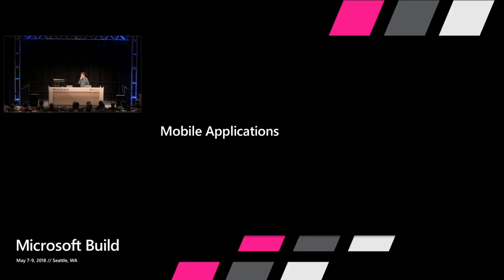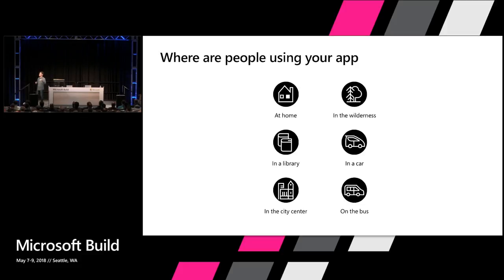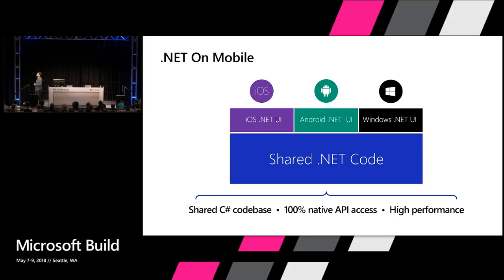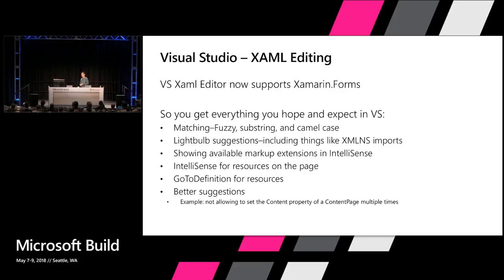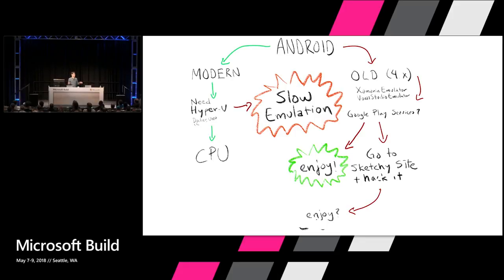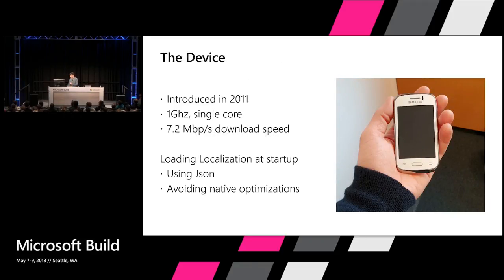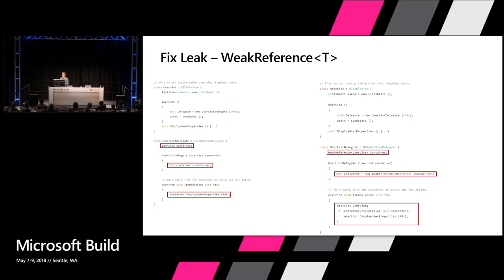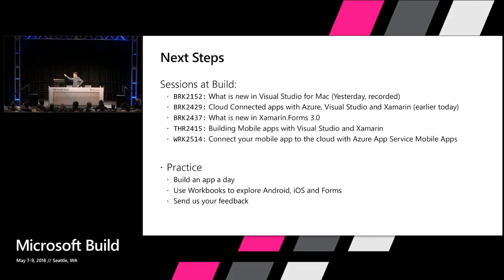Visual Studio and Xamarin: The future of app development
Visual Studio and Xamarin enable C# developers to become Android, iOS, and Windows app developers overnight. In this session, we will cover how to use your existing C# and .NET skills to create fully native apps on every platform. From start to finish Visual Studio and Xamarin give developers powerful tools to be hyper productive to craft these apps. Come see what is new for developers how we are making Visual Studio and Xamarin the absolute best way to build apps.